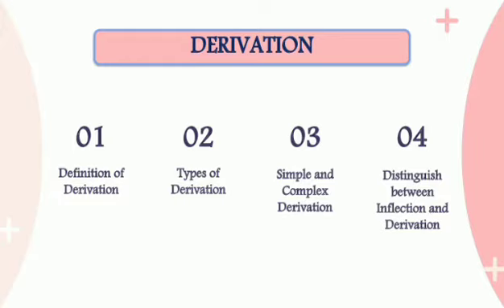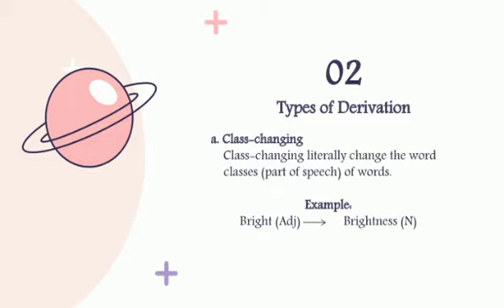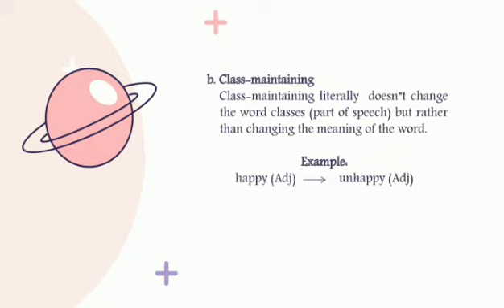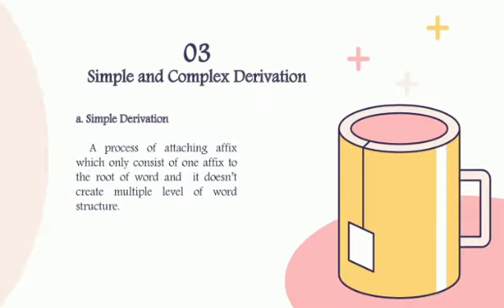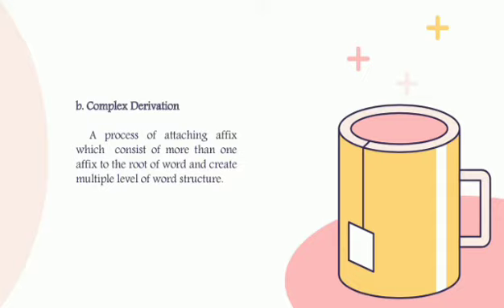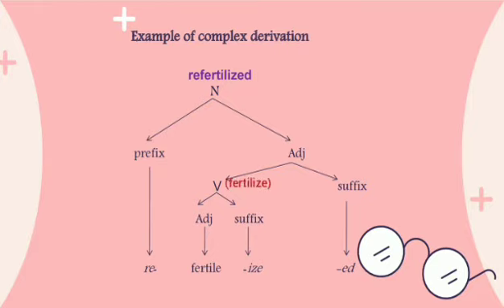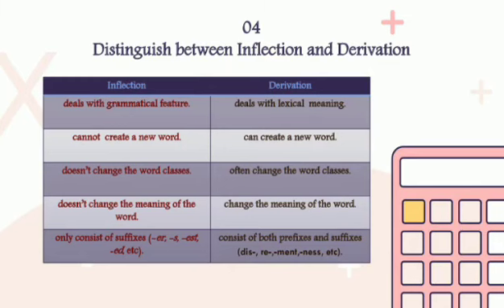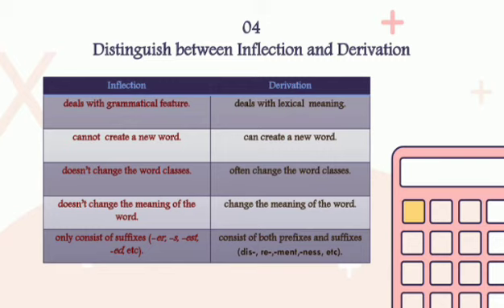Morphology and Syntax (Derivation) by Riska Amalia 20400119038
If you found any mistakes, I'm really sorry cause I am a human and that's human being. Feel free for any comments, suggestions and supports for this channel.

Maybe useful and happy watching:)